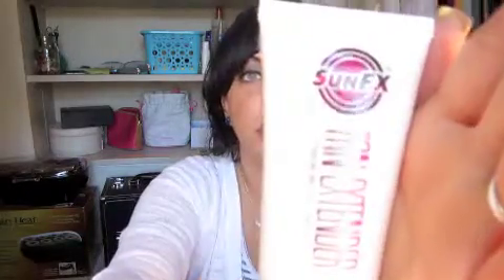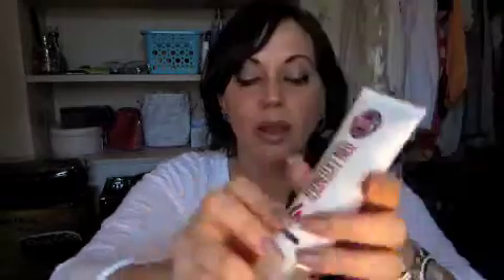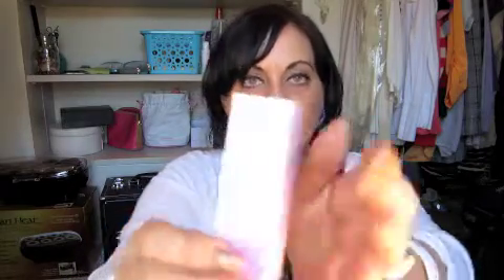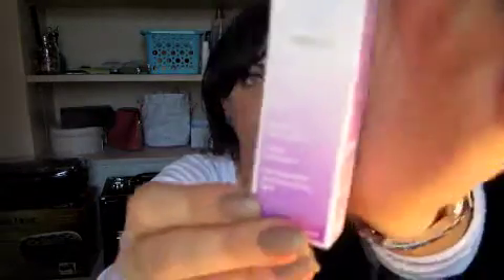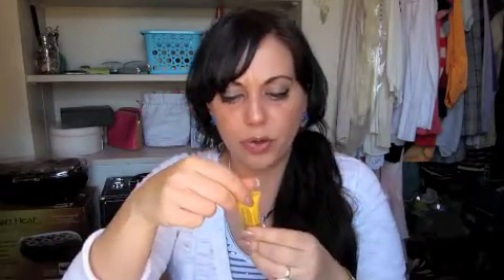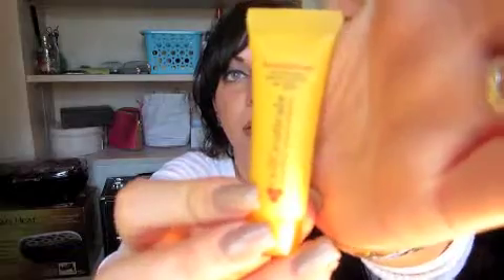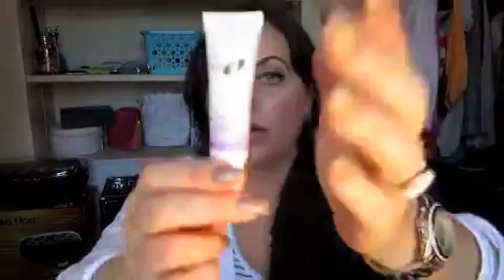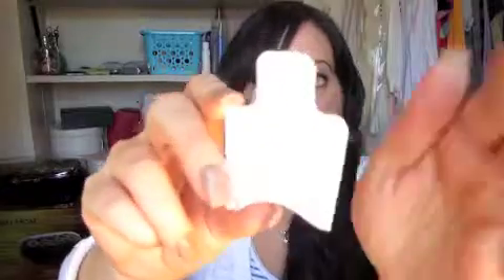Beauty Army Kit March 2012